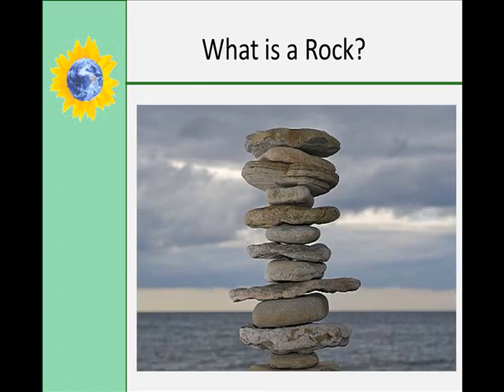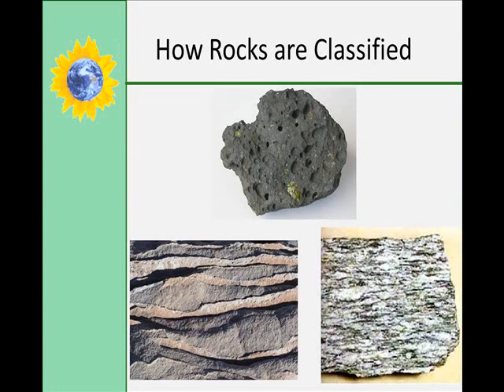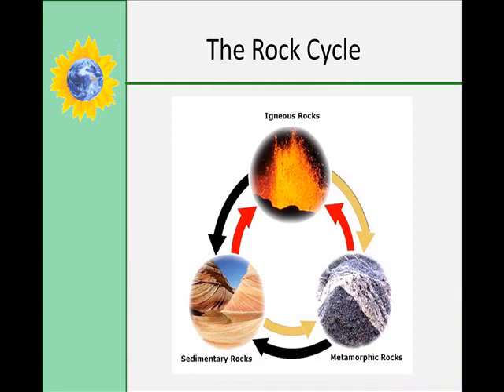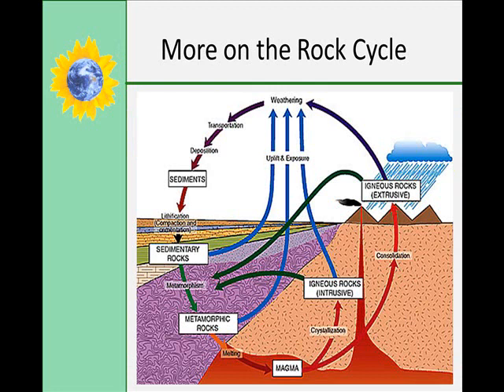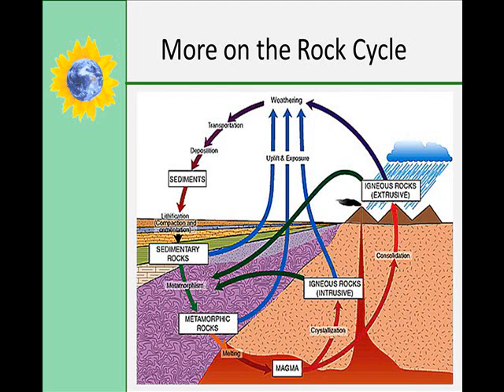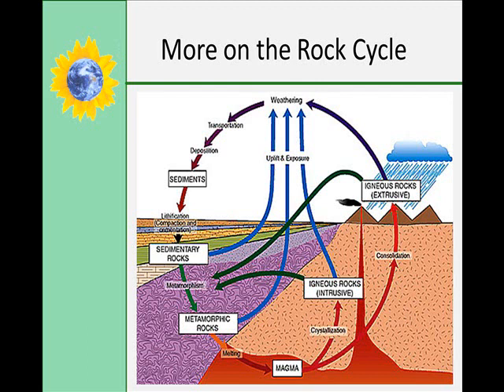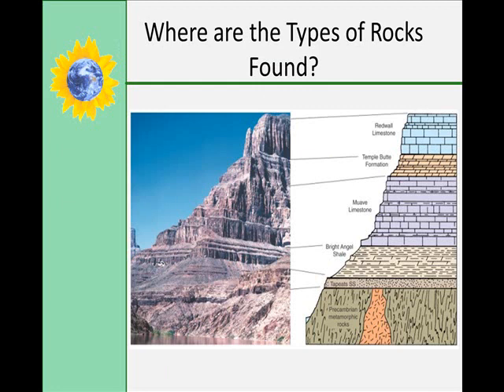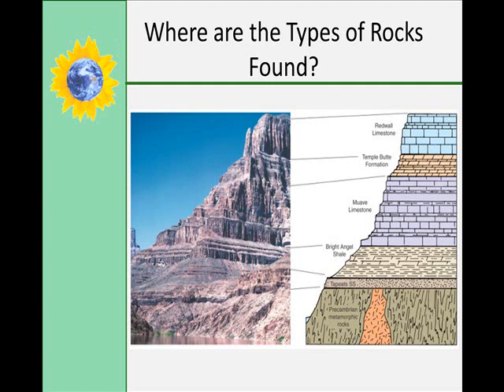How Rocks Form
Defining what a rock is and how it forms.  How rocks are classified and the rock cycle are also covered in this lecture.